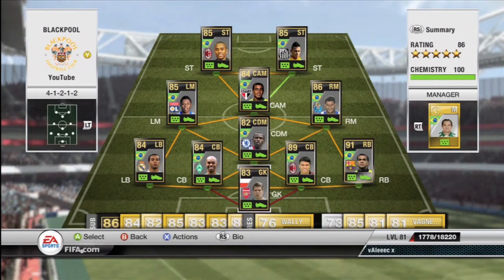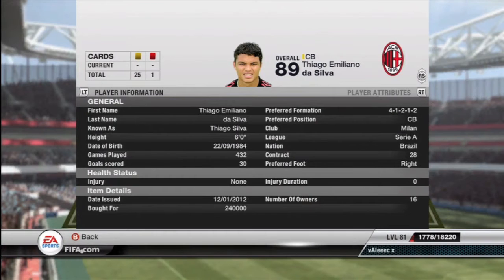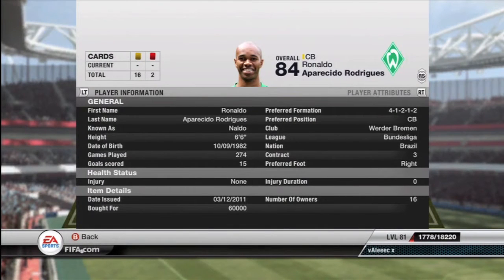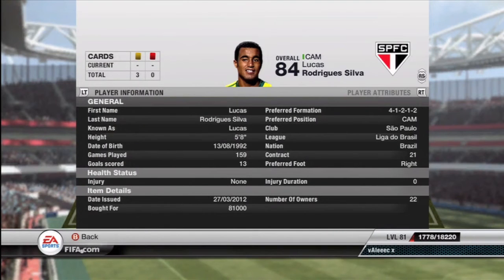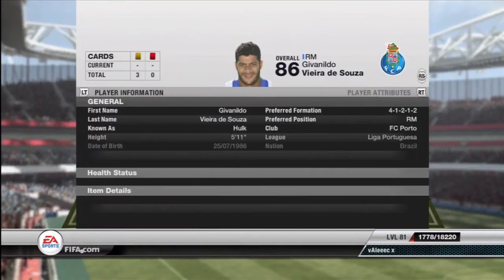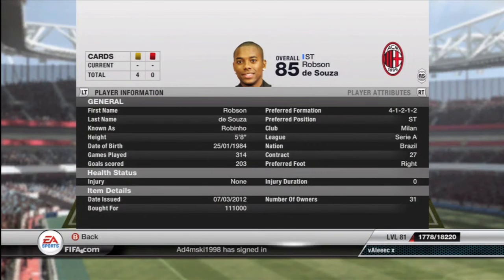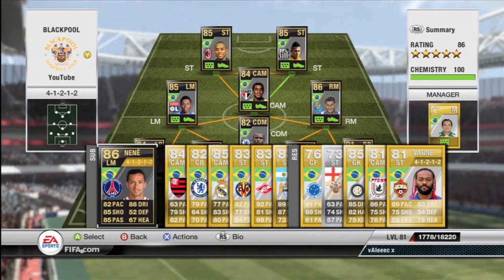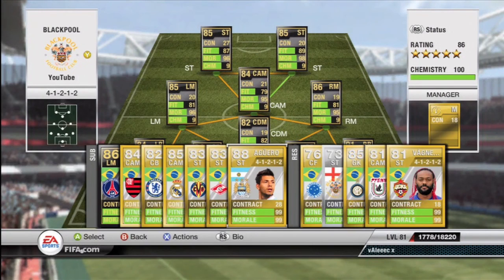Fifa 12 | My Final Brazil Team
Finally made it, this is the team i'll be sticking with till the end of FIFA 12